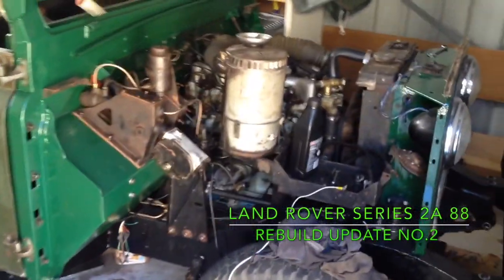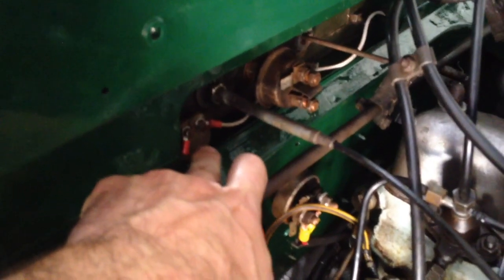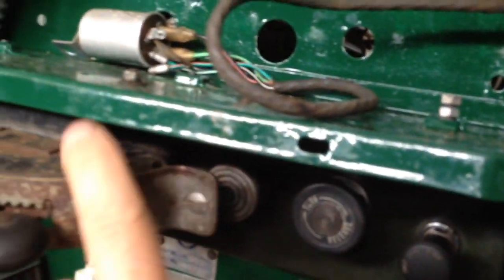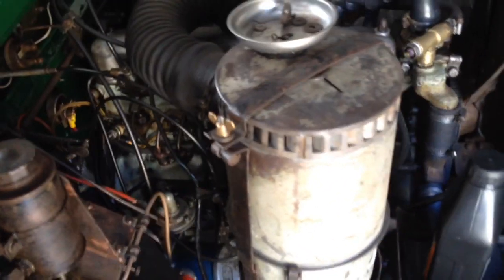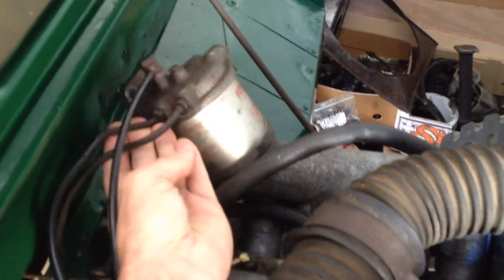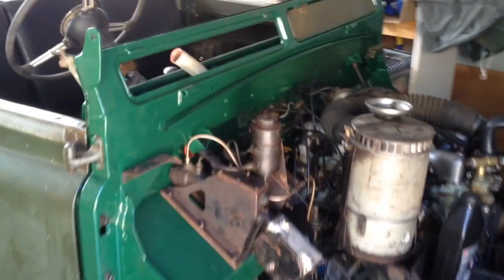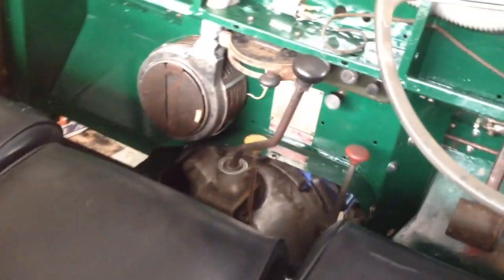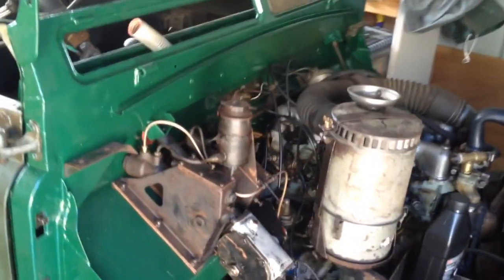Land Rover Series 2a 88 Rebuild Update No.2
Progressing on with the Land Rover Series 2a 88 rebuild, the pedal towers are back in along with some dash items and the smiths heater.  Making progress!